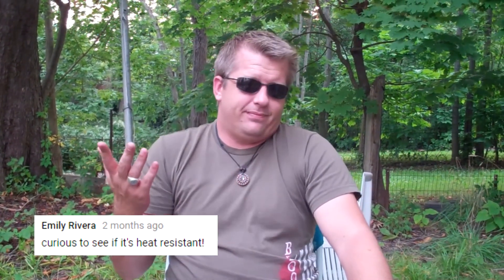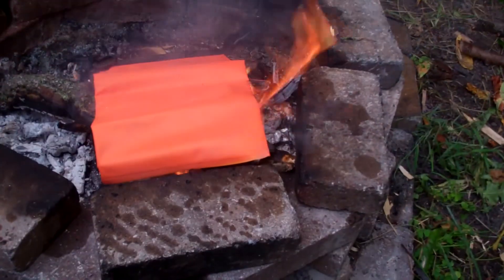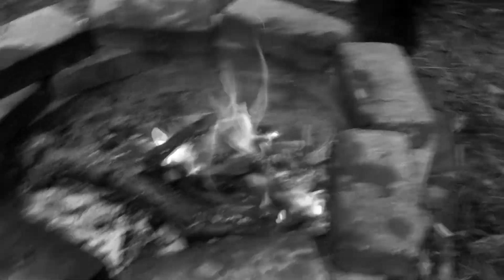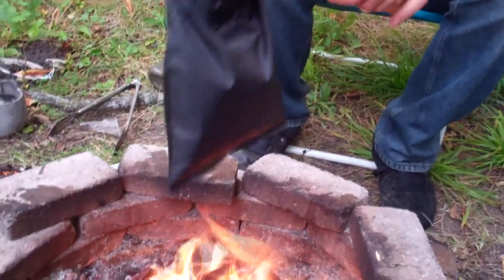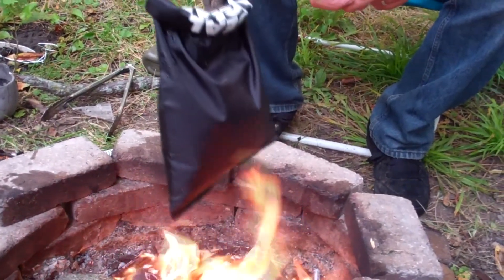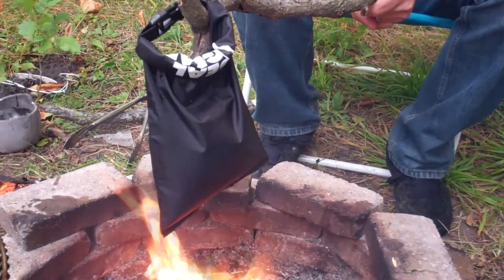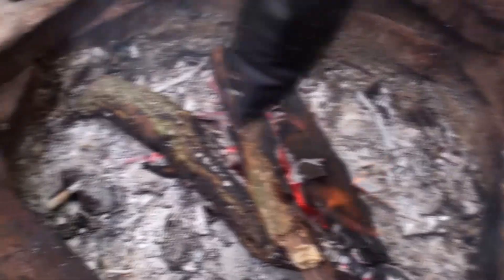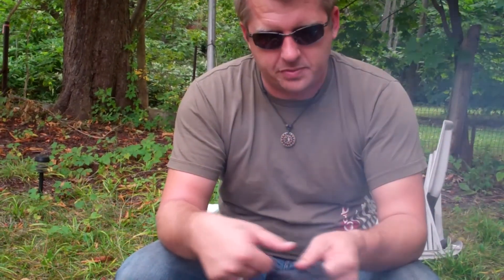Viewer response! Follow up on the Dollar Tree Seal Gear Bag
Is the Seal Gear bag heat resistant? Let's find out! Keep the comments coming